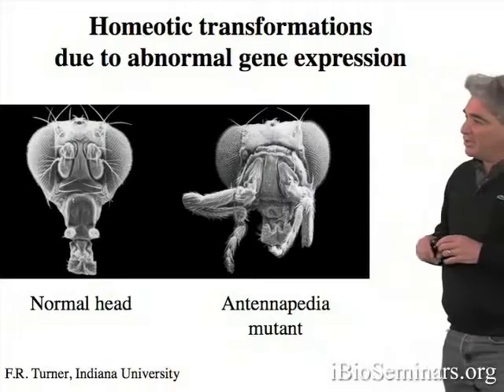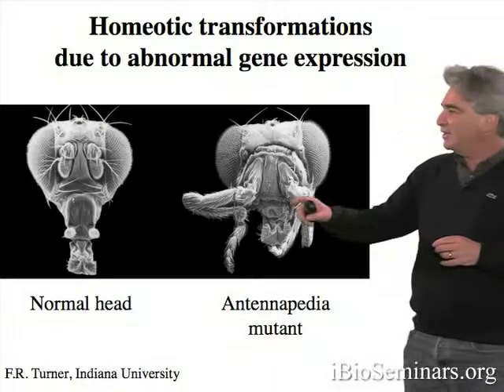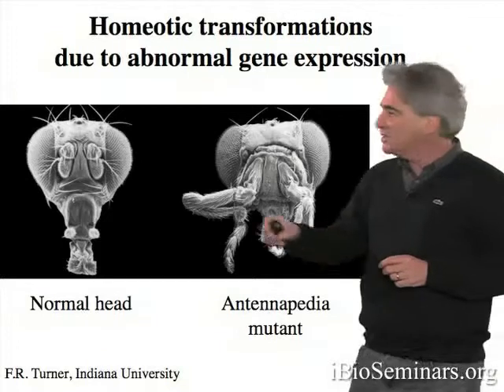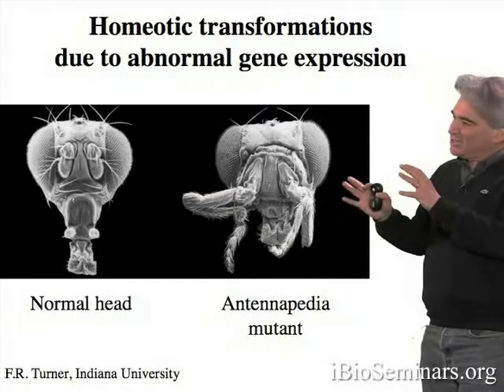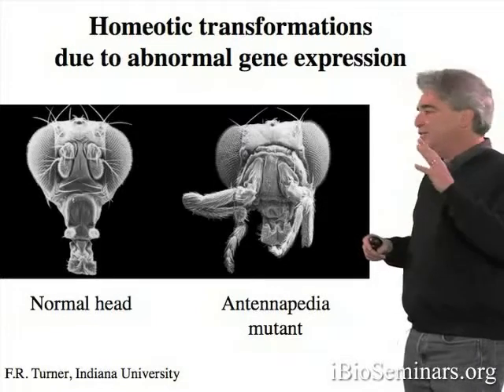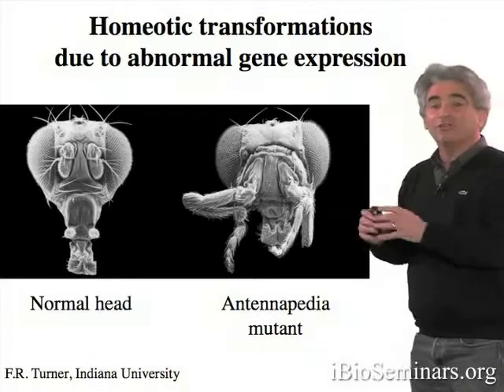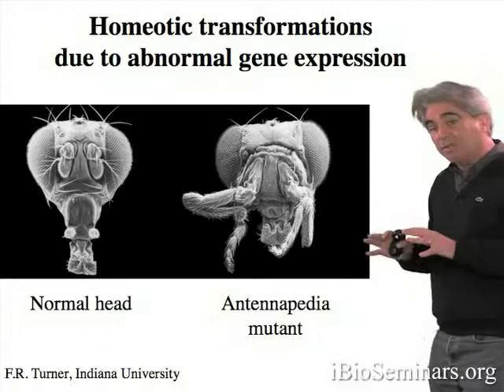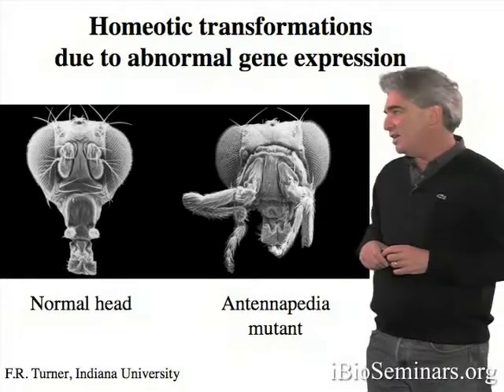Homeotic Transformation - Michael Levine (UC Berkeley)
Dr. Levine describes the particular phenotype of homeotic transformation.